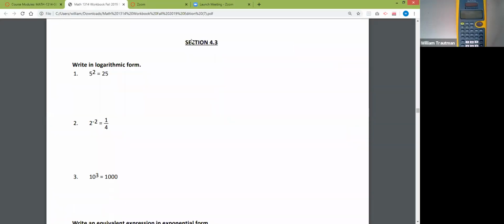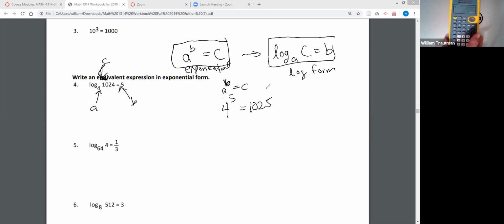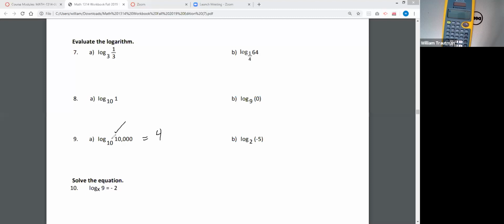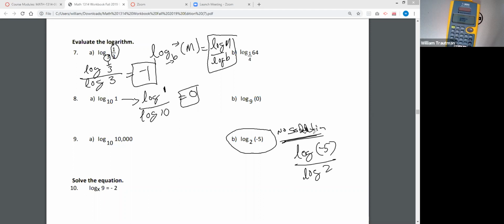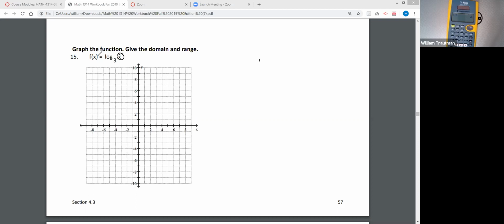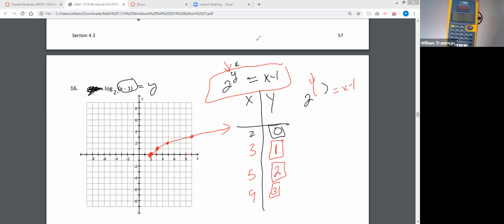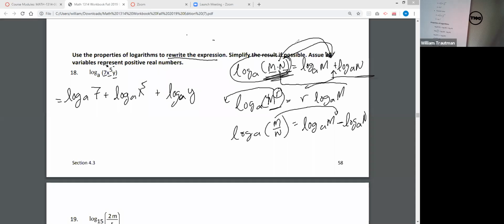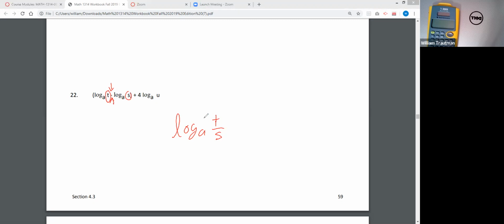Math 1314 Section 4.3 Log Functions